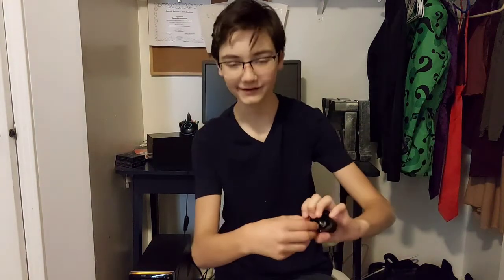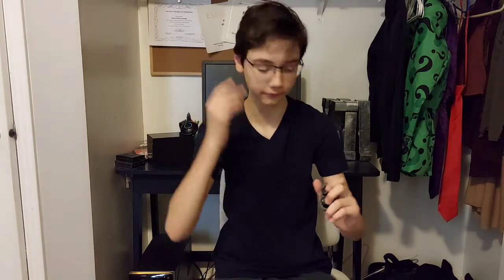JLABS GO AIR POP review